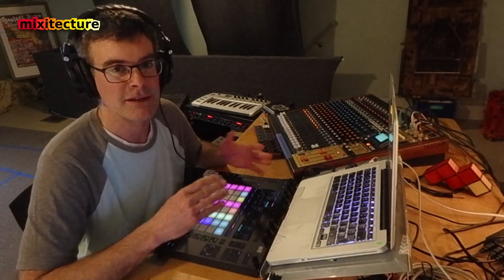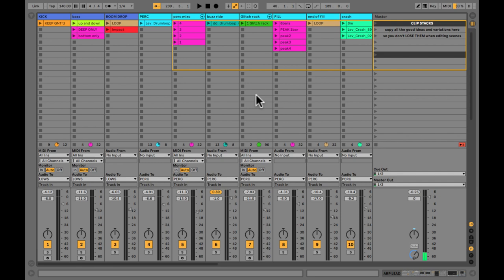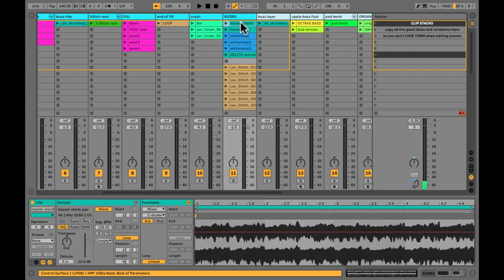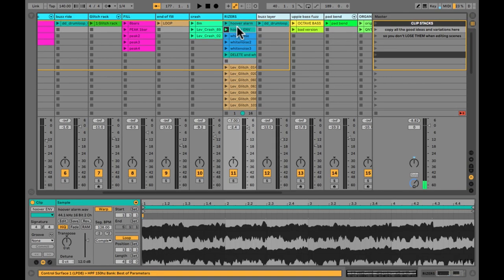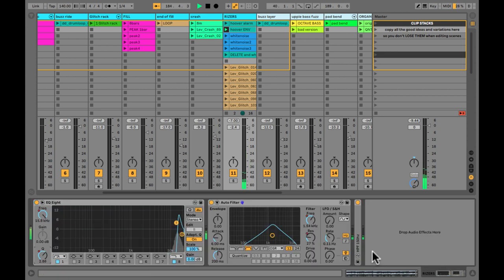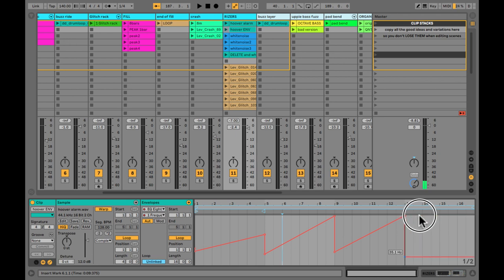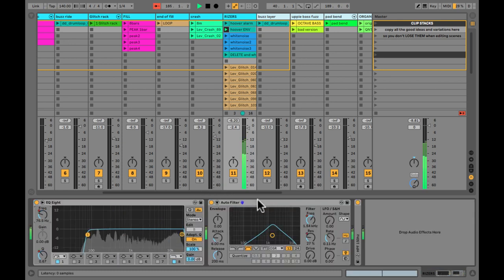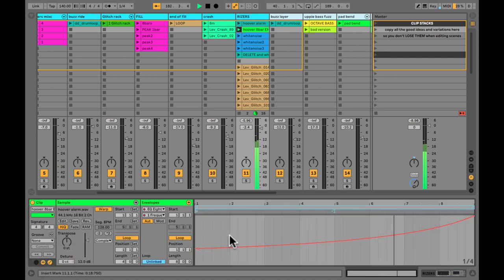Making risers with Clip Envelope Automation so your tracks sound dope for a milion years